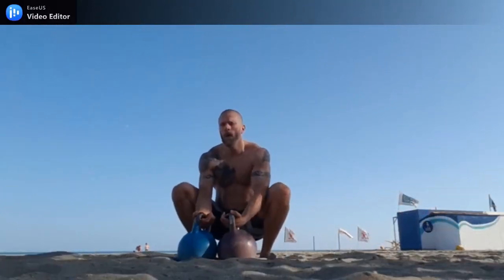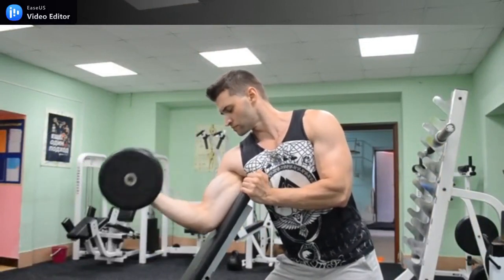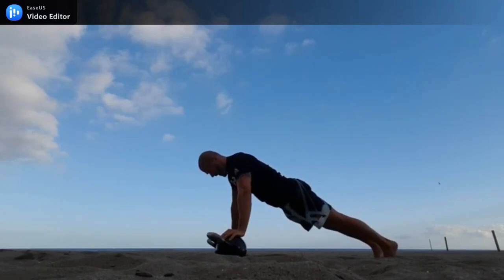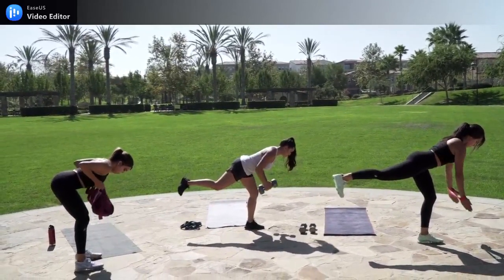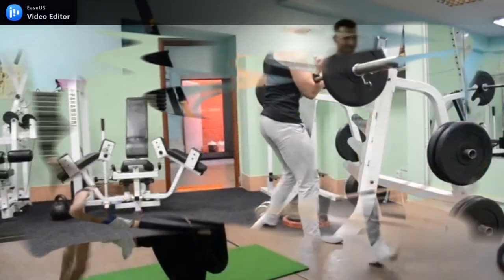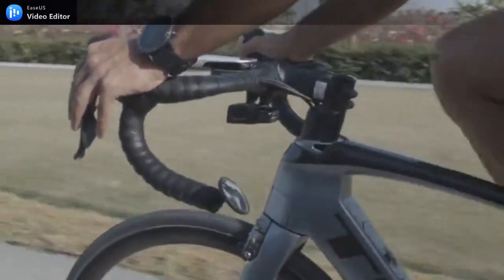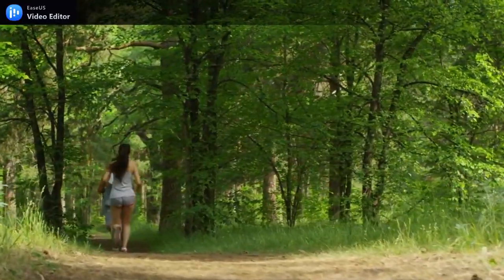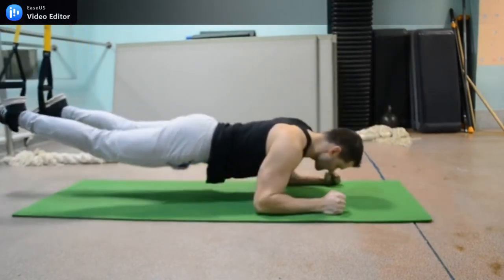How To Do Arthritis Health Fitness Exercises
Step by step instructions to Do Arthritis Health Fitness Exercises, Here are five you might need to consider:
1. Strolling. Strolling is alright for nearly everybody, even those with serious joint pain.
2. Water exercises. "Swimming or water vigorous exercise are particularly extraordinary for individuals who are heavier or who have progressed joint pain,"
3. Fixed or prostrate cycling.
4. Yoga
5. Opposition preparing.

Video Man’s Channel Play List:

The Video Man Health & Fitness Audio Info Channel No. 1 Play List
The Video Man Health & Fitness Audio Info Channel No. 2 Play List